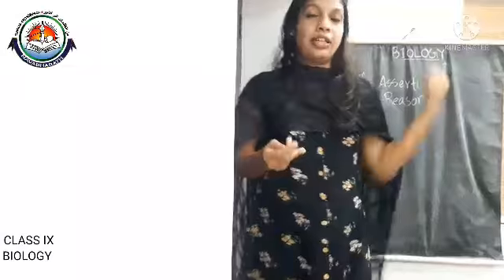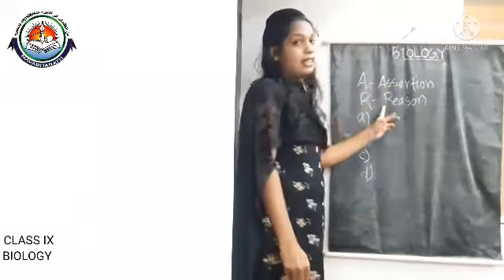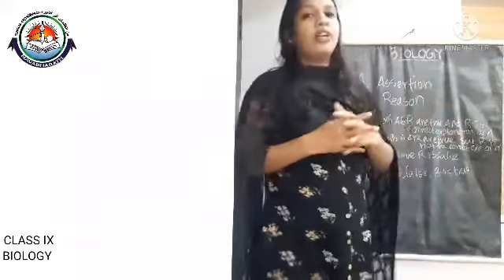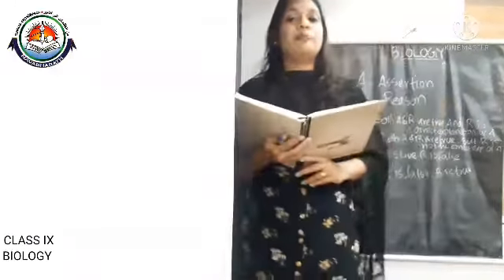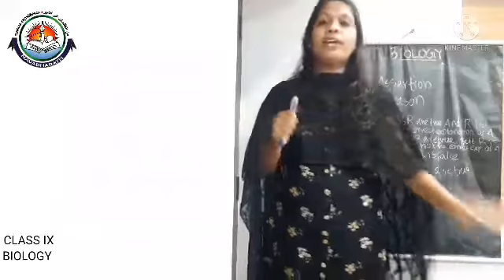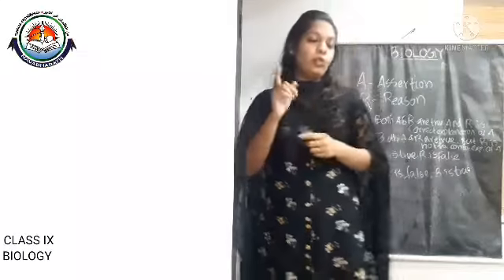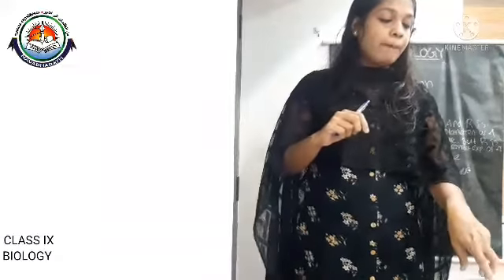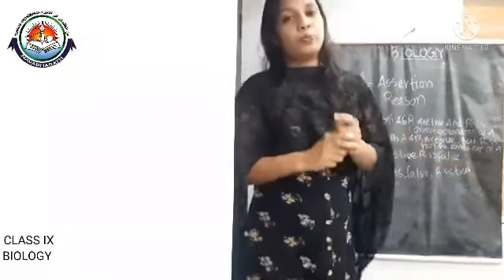Class 9 Bio- MCQ